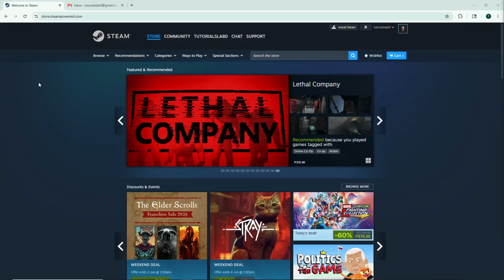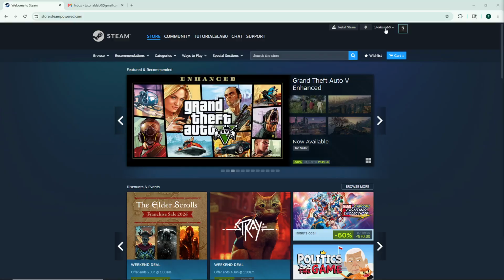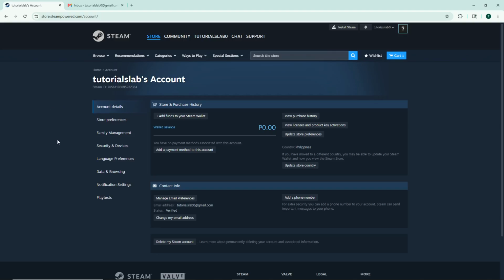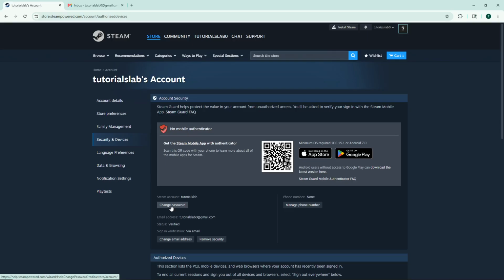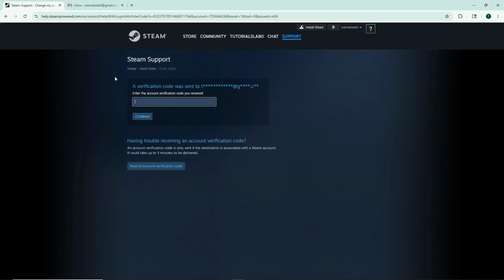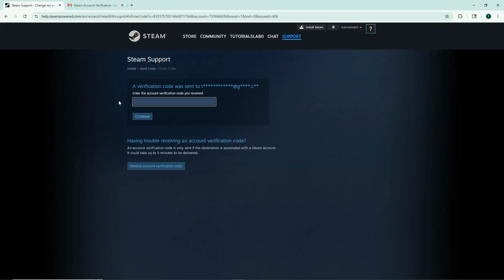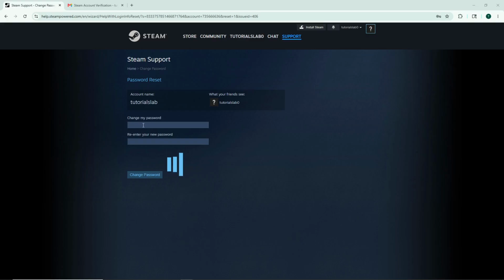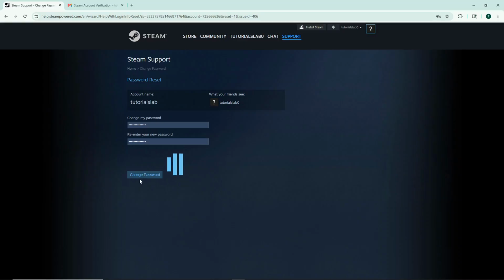How To Change Password On Steam Account (Tutorial 2026)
By the end of this video, you’ll know how to change Steam account password, resetting Steam account password tutorial, update Steam login password instructions, forgot Steam password recovery guide, secure your Steam account password steps, Steam password change process explained, step by step Steam account password update, what to do if Steam password forgotten, how to easily reset Steam account password, managing your Steam account security settings, changing Steam password without email, walkthrough change Steam account password